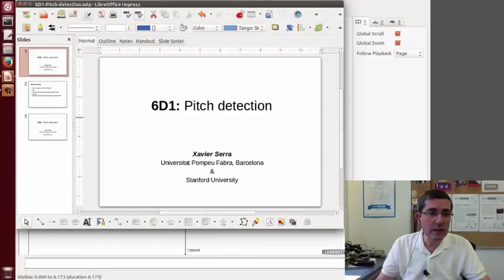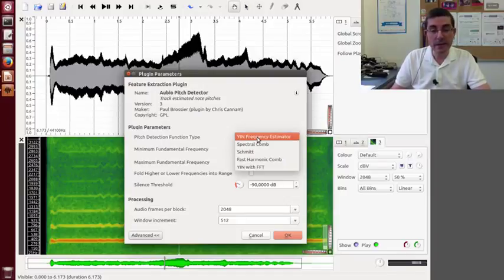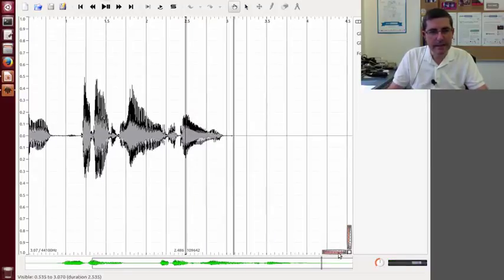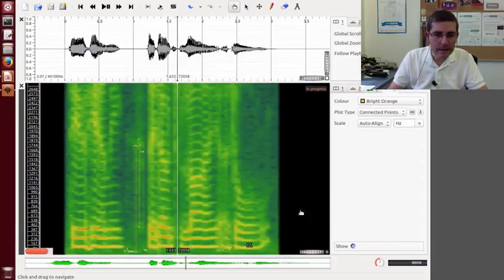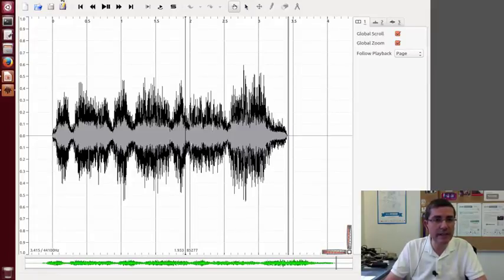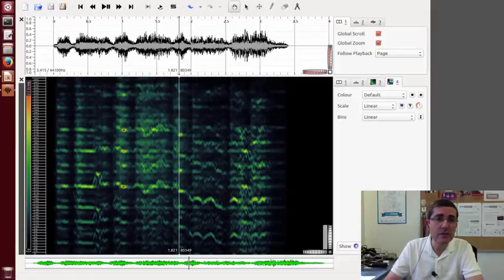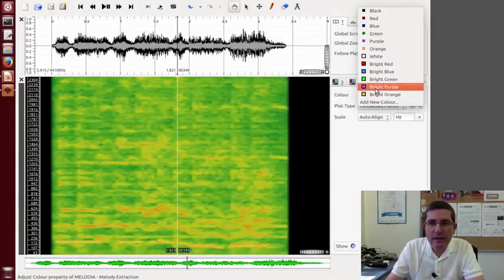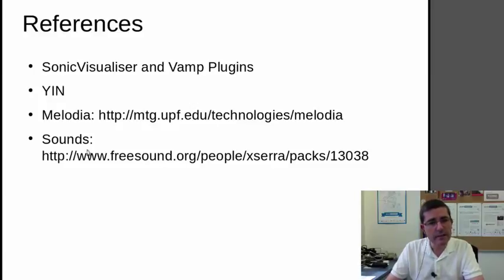6.3 Digital Sound Processing: Pitch detection